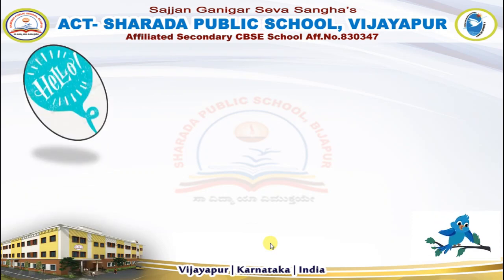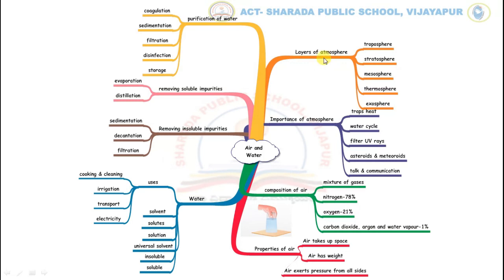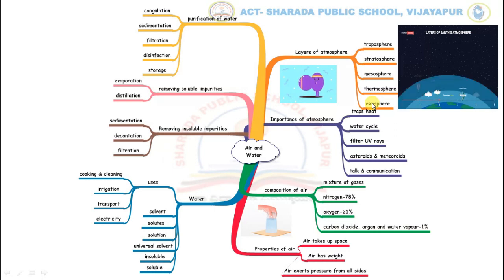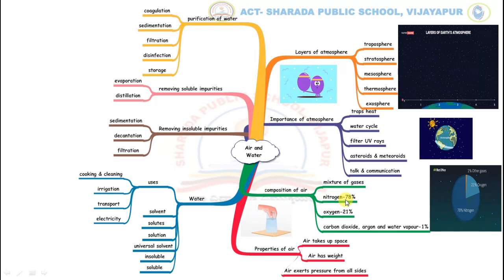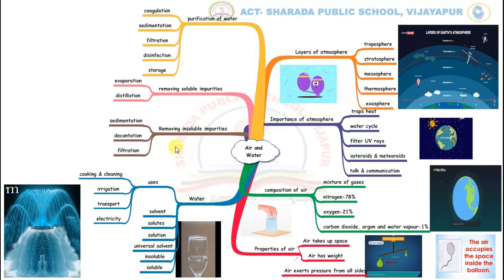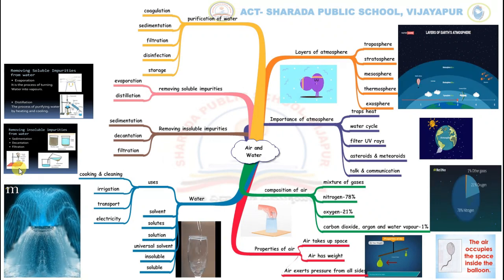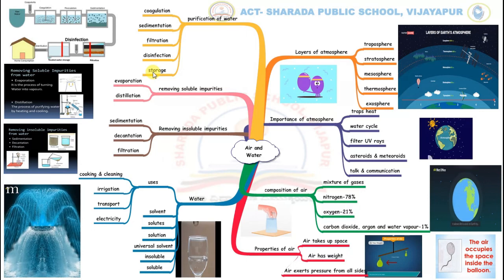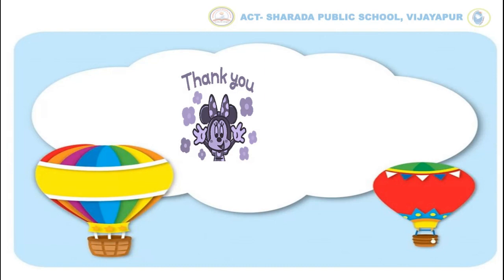GRADE-5-SCIENCE-TOPIC-AIR AND WATER- MINDMAP SUMMARY